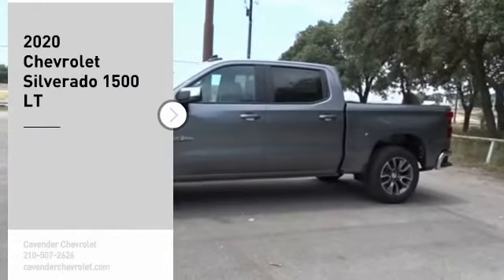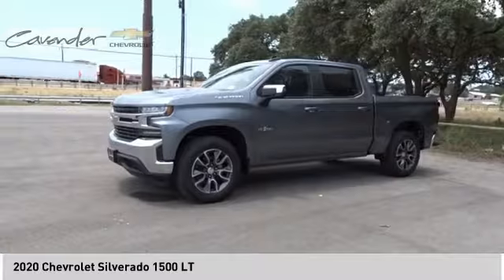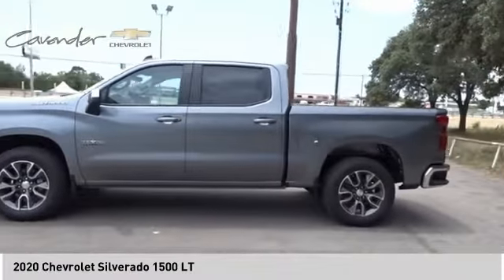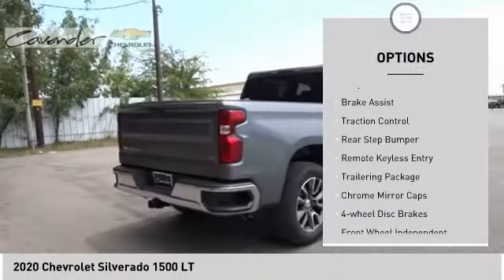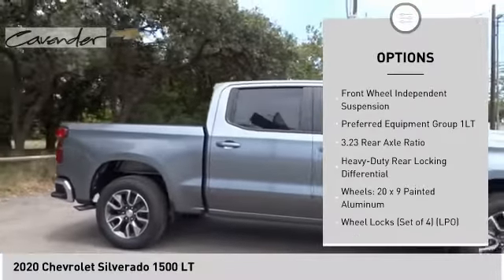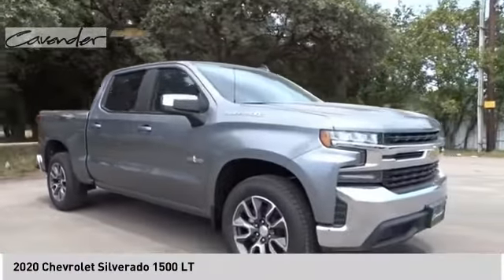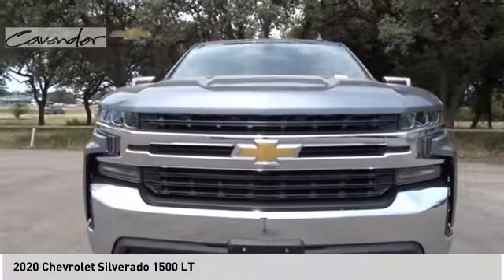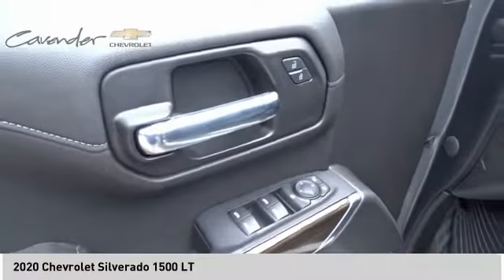2020 Chevrolet Silverado 1500 2019020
2020 Chevrolet Silverado 1500 LT

Cavender Chevrolet
30700 Interstate 10 W

Satin Steel Metallic 2020 Chevrolet Silverado 1500 LT RWD 8-Speed Automatic EcoTec3 5.3L V8 8-Speed Automatic, Black Cloth.  Recent Arrival! Price does not include tax, title, license or document fees. Price does include: $1000 - GM Incremental Consumer Cash Program. Exp. 08/31/2020 $5000 - Consumer Cash Program. Exp. 08/31/2020